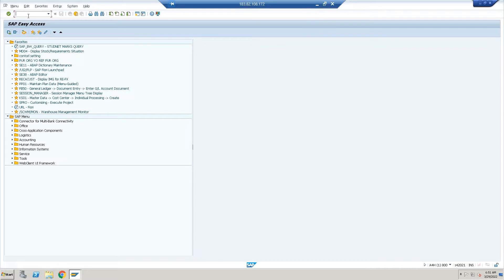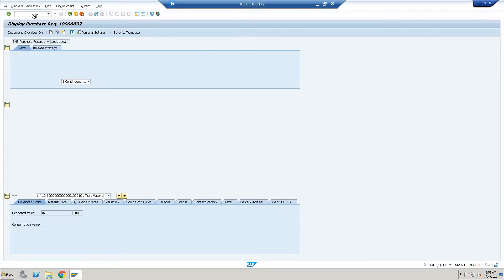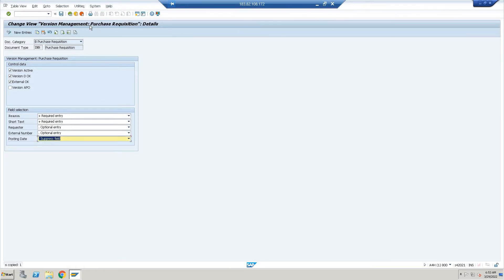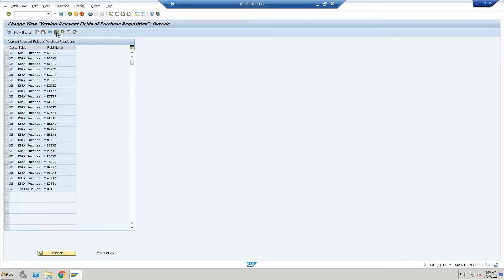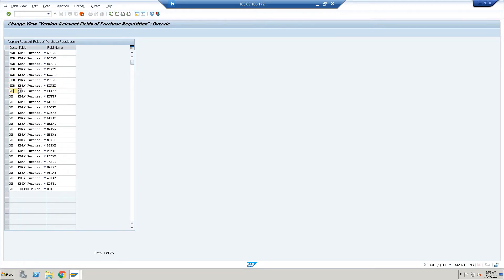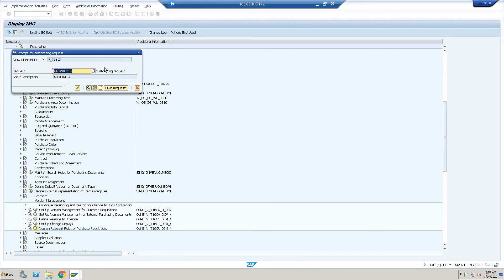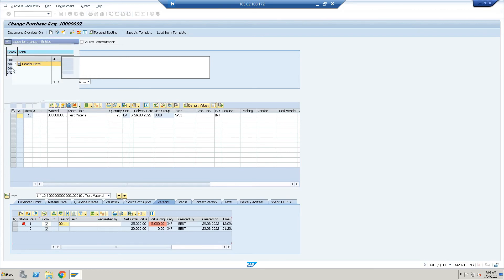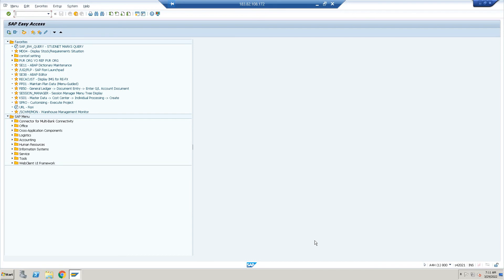Version Management SAP MM II SAP S/4 HANA VERSION MANAGEMENT FOR PURCHASE REQUISITION II PR VERSION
What is version Management in SAP S/4 HANA.
Configuration of Version Management for Purchase Requisition in SAP S/4 HANA.
Configuration of Version Management for PR in SAP S/4 HANA.
Why Version Management is required in SAP :- A version indicates the revision level of a document and provides the user with an overview of the various changes that may have been made in the course of time.